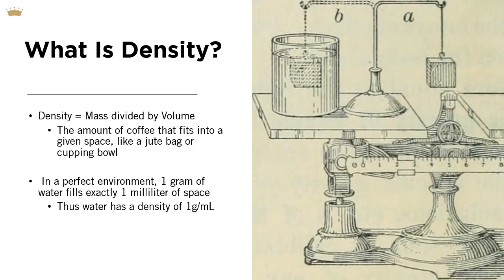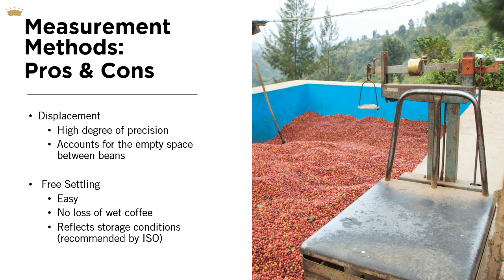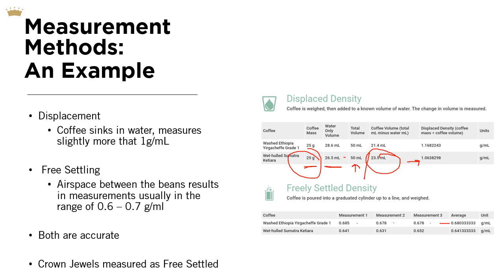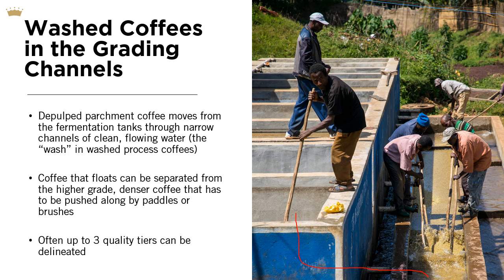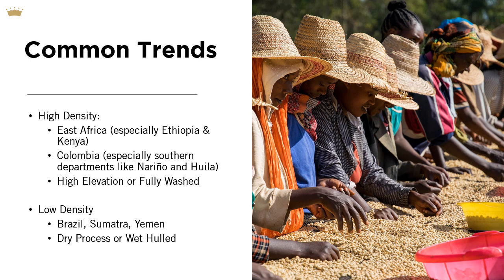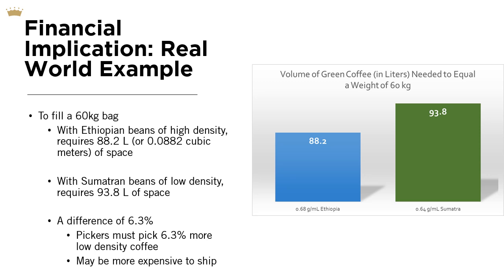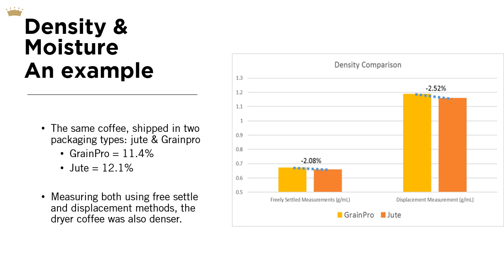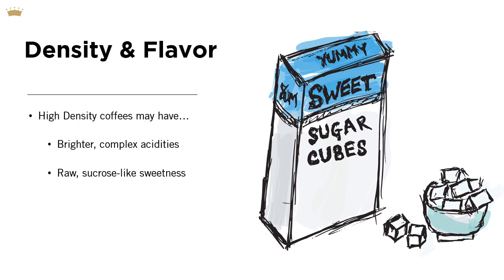Physical Analysis of Green Coffee: Density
Part 2 of a 4-part series on the Physical Analysis of Green Coffee, led by Chris Kornman, Education & Lab Manager at The Crown: Royal Coffee Lab & Tasting Room.

This 30 minute video slideshow covers the following topics:

Defining our Terms
How to Measure – Displacement or Free Settling?
How Coffee is sorted for Density in Producing Countries
Global Coffee Density Trends
Financial Implications of High & Low Density
Roasting and Quality Implications